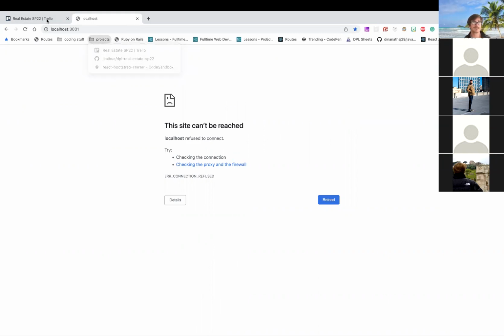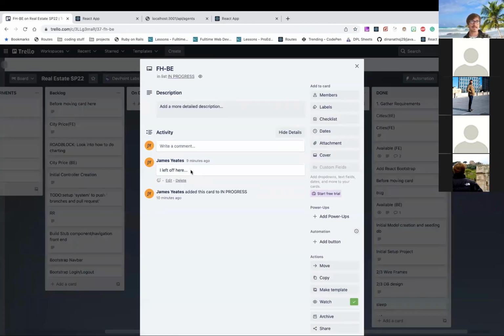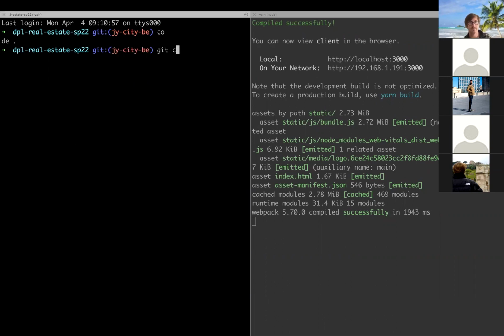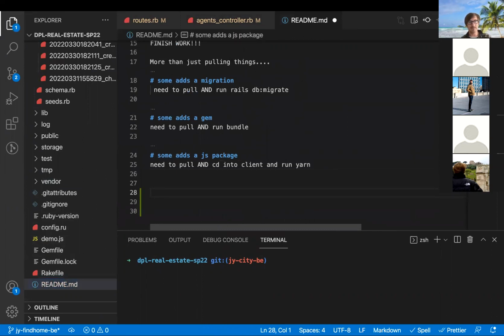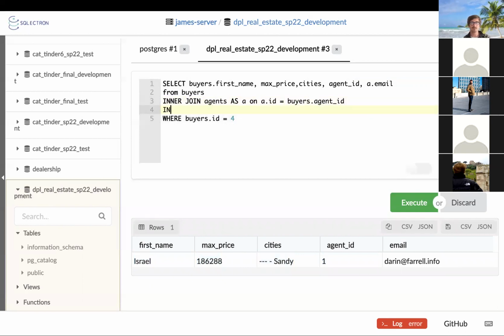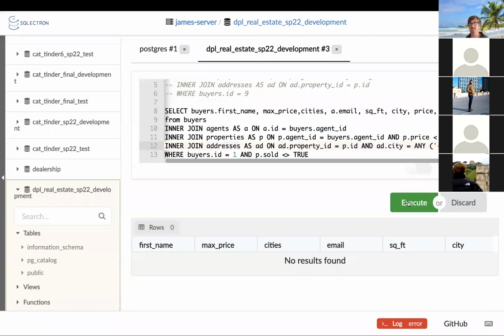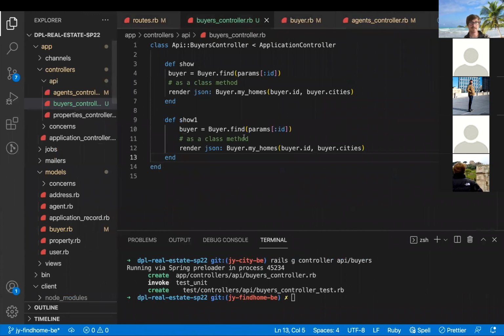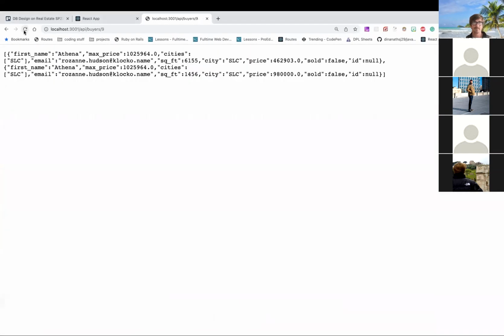Real Estate Monday p1